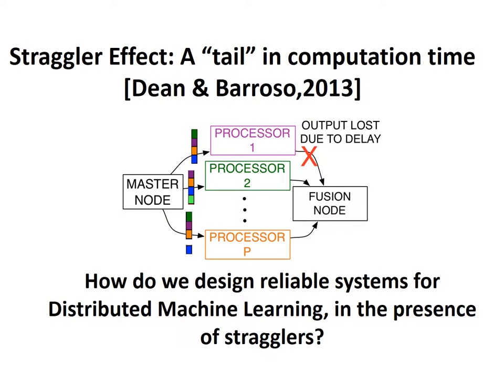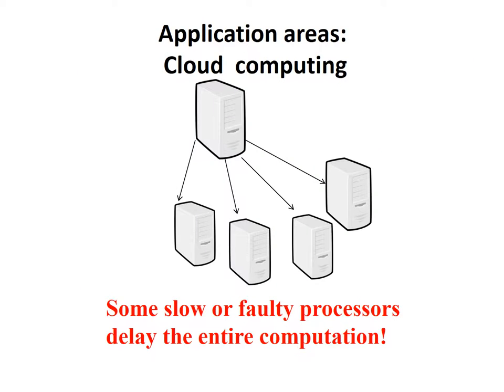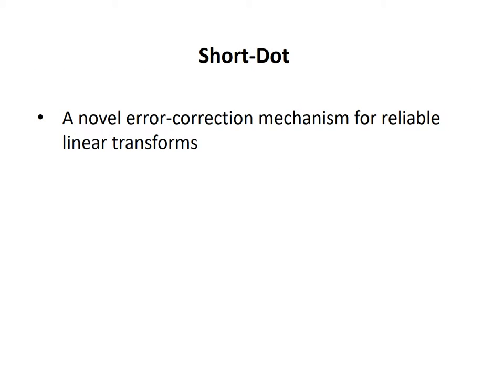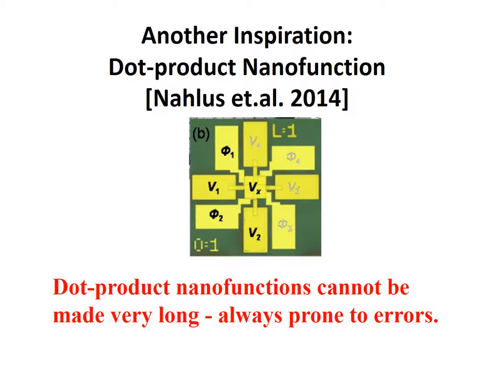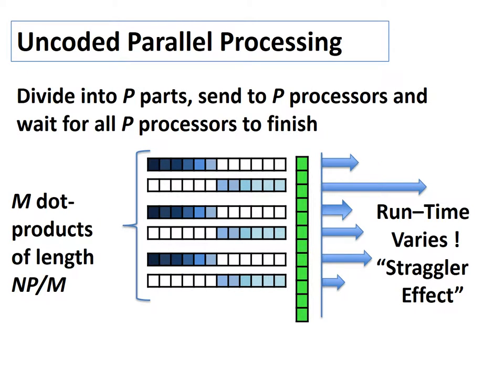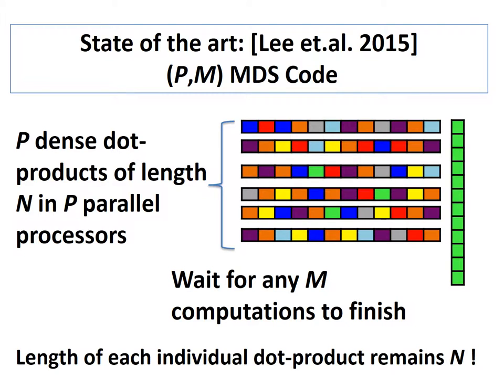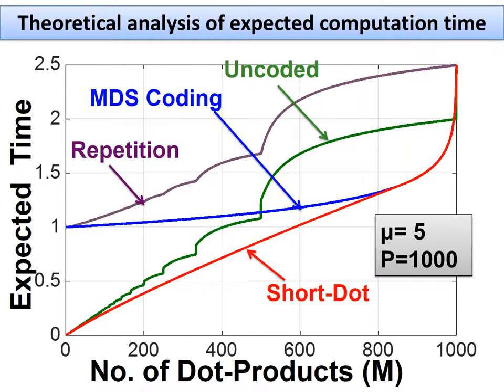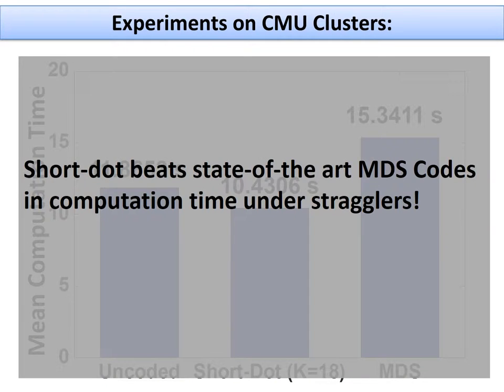Short-Dot: Computing Large Linear Transforms Distributedly Using Coded Short Dot Products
Neural Information Processing Systems 2016
Authors: Sanghamitra Dutta, Viveck Cadambe and Pulkit Grover